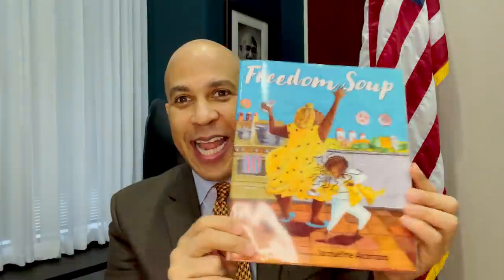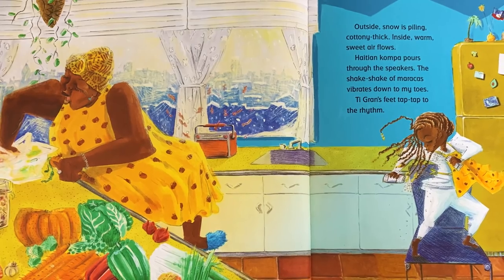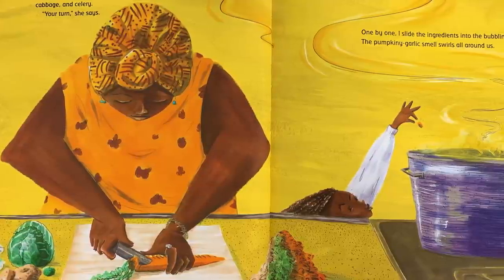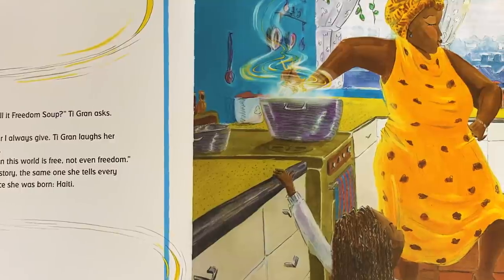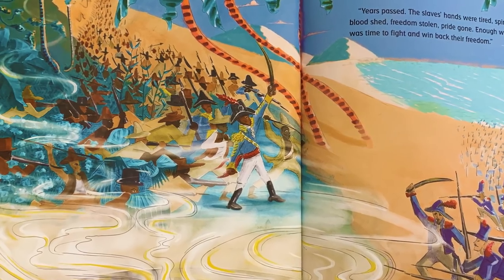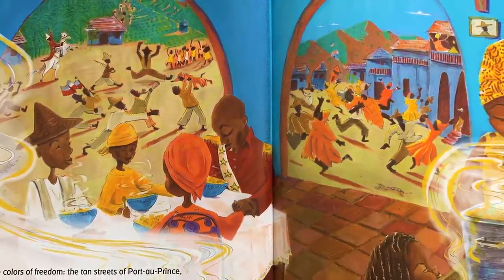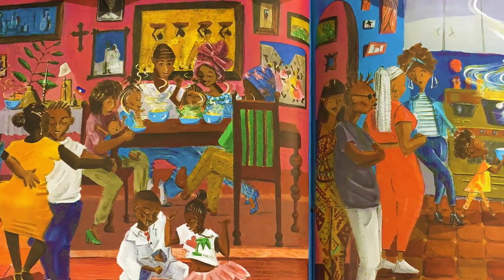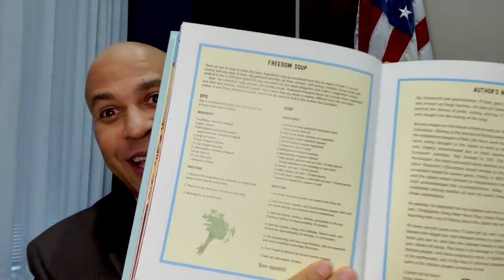Senator Cory Booker Reads "Freedom Soup" for Read Across America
Senator Cory Booker read "Freedom Soup" by Newark author Tami Charles and illustrated by Jacqueline Alcántara for a virtual Read Across America week.